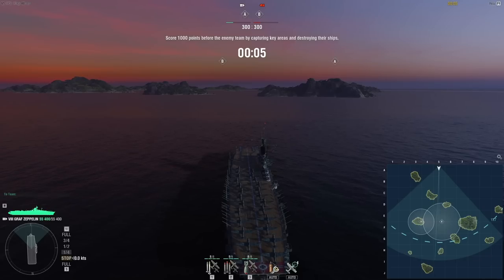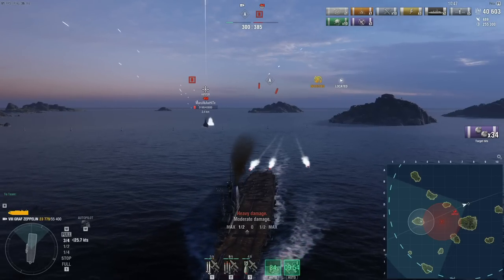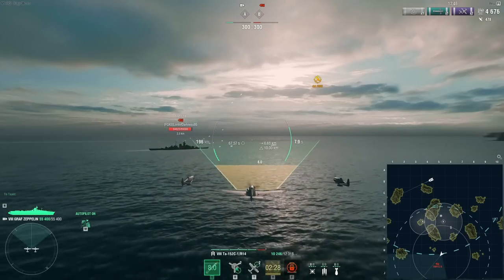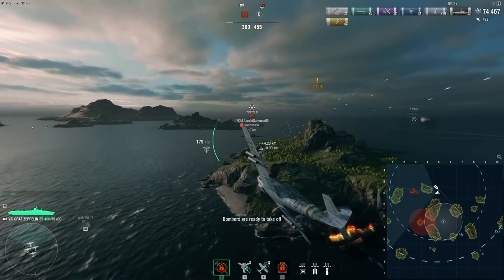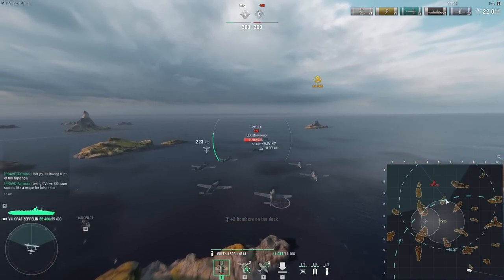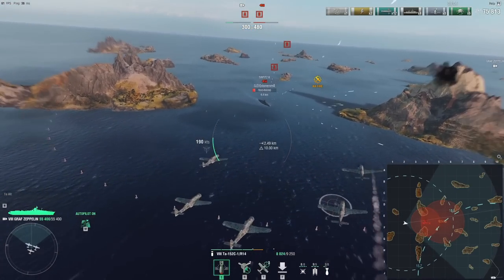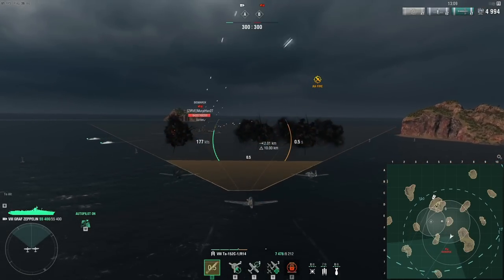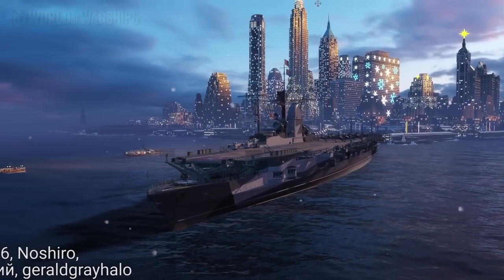World of Warships: Graf Zeppelin - 1v1 Ranked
Prinz Eugen worked well for ranked 1v1, but I obviously had to try out the Graf Zeppelin! So here it is.

World of Warships footage of the tier 8 German aircraft carrier Graf Zeppelin in various Ranked 1v1 matches.